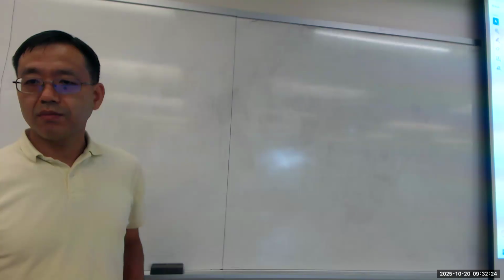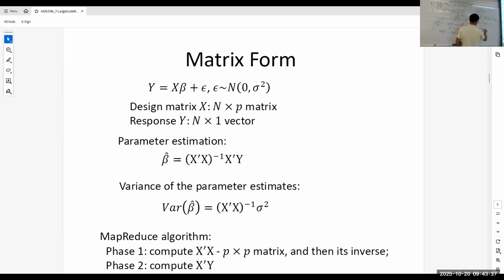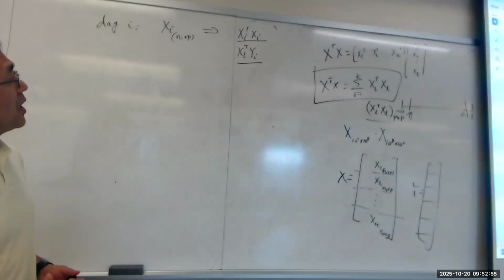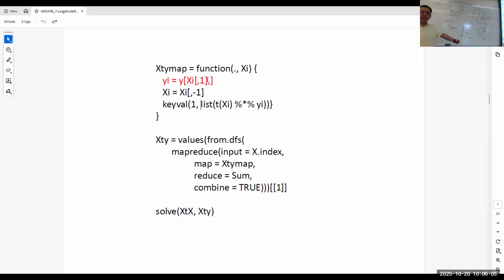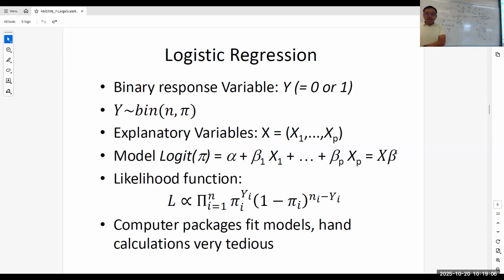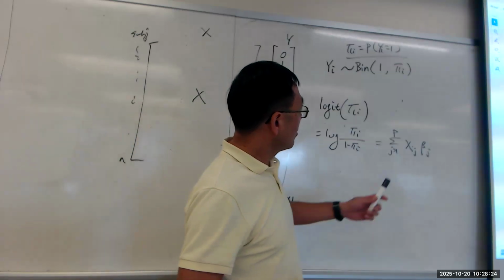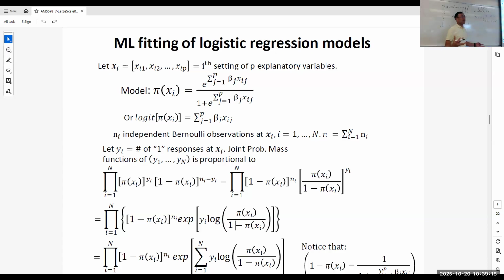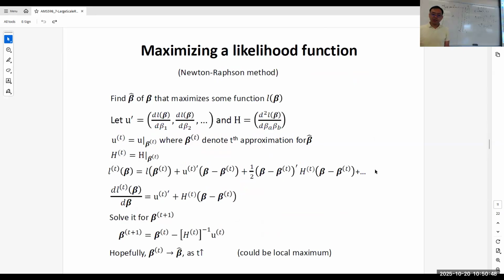20 10 2025